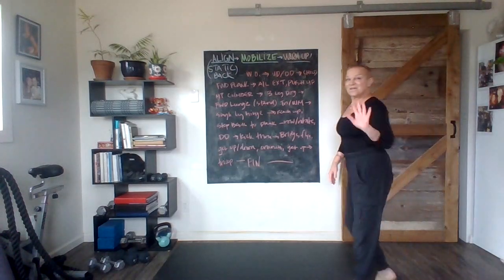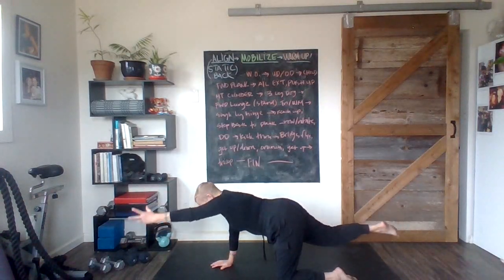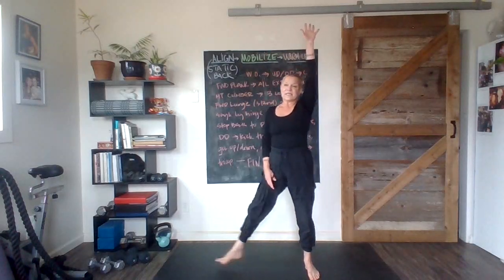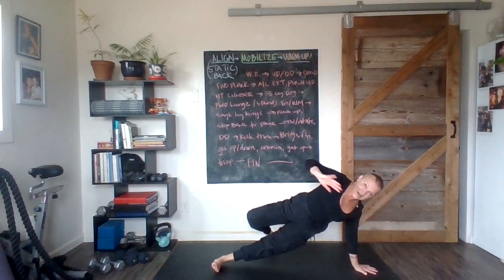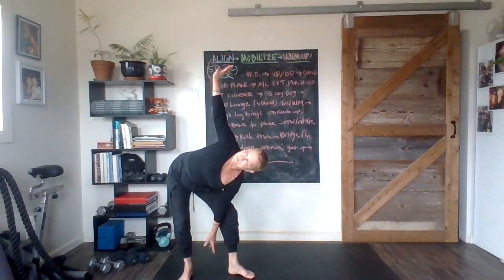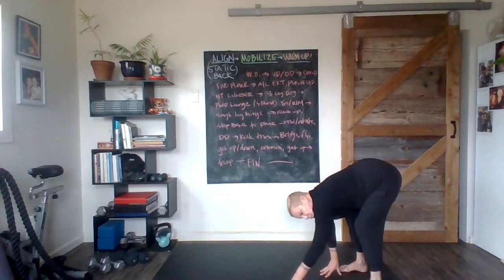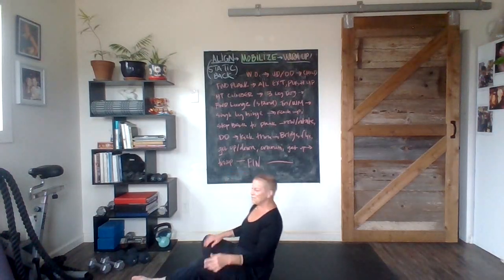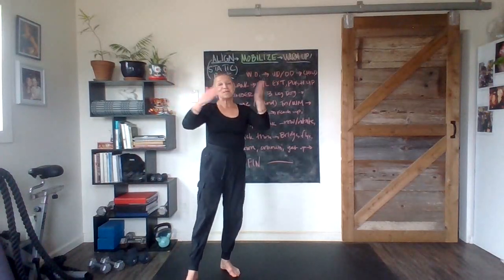Body Weight 1/3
Breathing is the original exercise -- in my opinion. And we breathe all the way through this, Version One, the first of Three versions of this movement pattern. All Body Weight. All You. Let's work the MACHINE that is your body! Practice this pattern until it's easy to do -- you can perform it without really thinking about it -- before you take on Versions 2 and 3 (to be linked soon). PLEASE begin by breathing deeply with me so that we can already be in a rhythm BEFORE we take off (at 2:51). Breathe breathe breathe!!! Please and thank you! I hope you are enjoying WEEK SEVEN or any day of the year you are in that finds you working out with me!

At the time I originally posted this workout, I came across a series on Netflix about Blue Zones. If you copy and paste this link below, it will take you to a site that goes over this. In the Netflix series, in Episode One, you get to see how many in one particular culture are getting down onto the floor and back up again on a daily basis. This skill (exercise) is so critical to not just longevity in life, but in its quality. I am not sure if you have or desire access to Netflix, but as I said, if you copy and paste this link below it will take you to a quick read on what these zones are all about:

It's well documented that those who eat a plant-based diet, exercise on the regular, drink moderate amounts of alcohol (if they choose to drink), get enough sleep and have solid spiritual, family and social networks...will live a quality and most likely long life. Go get yours.

Come on now, you didn't think I forgot the playlist, did you? Check it out on spotify if you'd like, but no matter what, get your tunes on when you lift -- your body or your weights!

Playlist is titled B W 1/3
Voodoo? Lazywax Remix by L'Imperatrice, Lazywax
FEELS RIGHT by Darius, Dune
EASE YOUR MIND by Darius, Devin Tracy
Tone Spokes by Blue Man Group
Soul Mistake by INXS
Here Comes by INXS
Sleep Tight at the Beach by Big Sounds